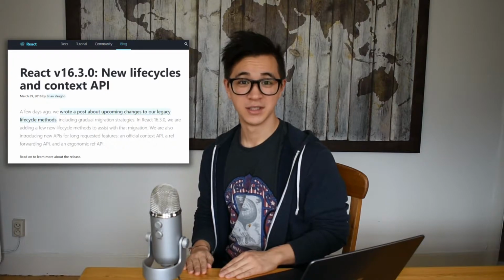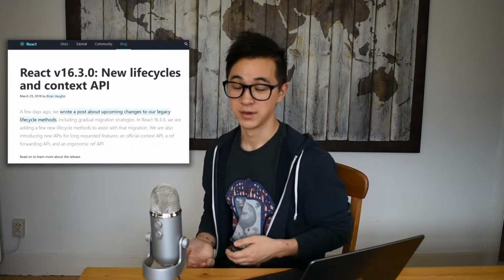Js News Recap April 2018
This month in the javascript world!

***Links***